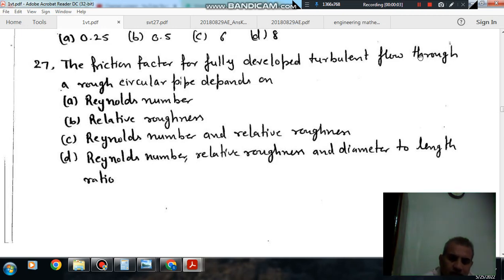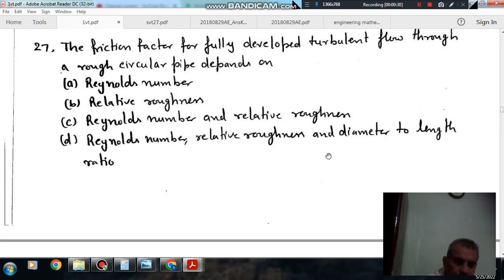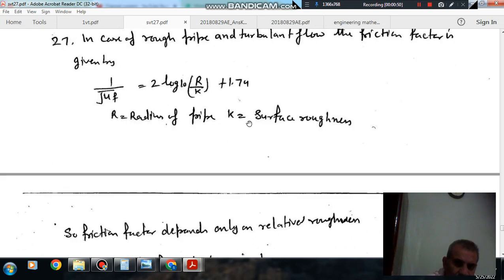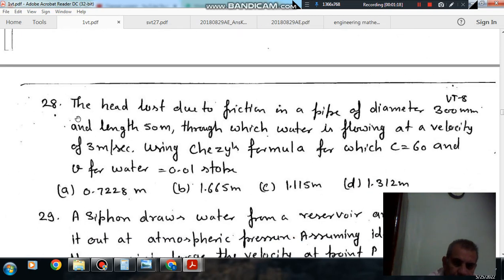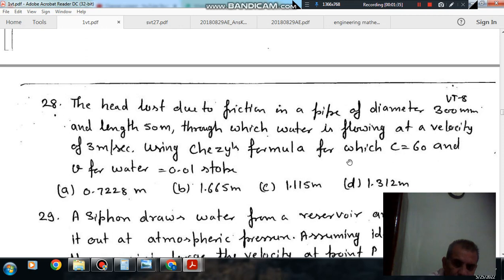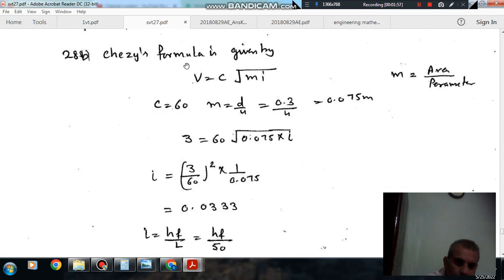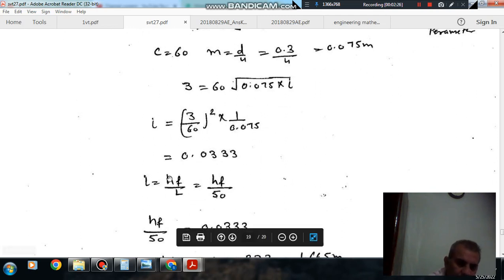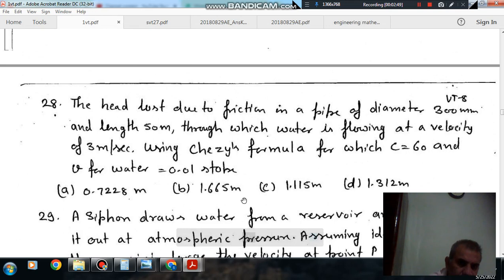Viscous and Turbulent Flow (Q27 to Q28) (Fluid Mechanics & Machines Questions)